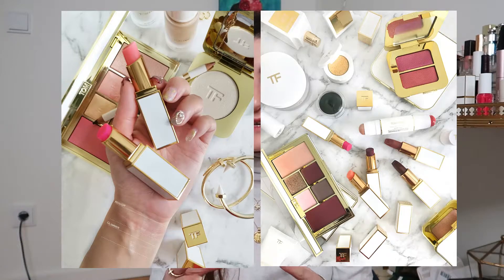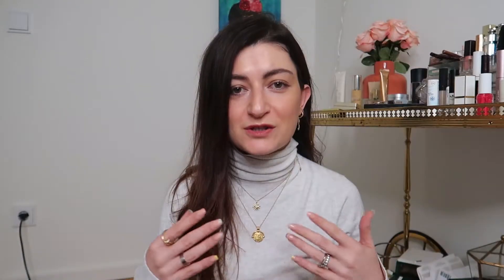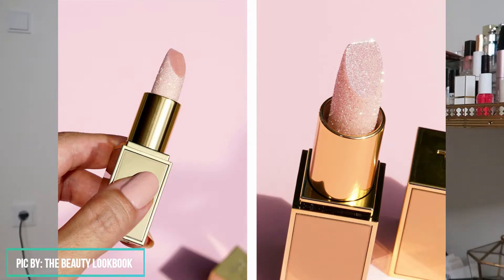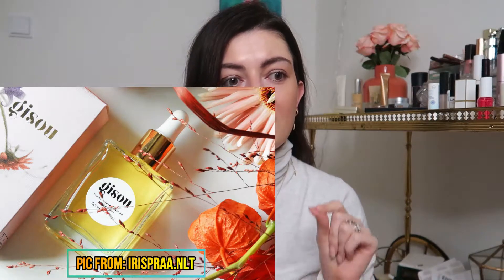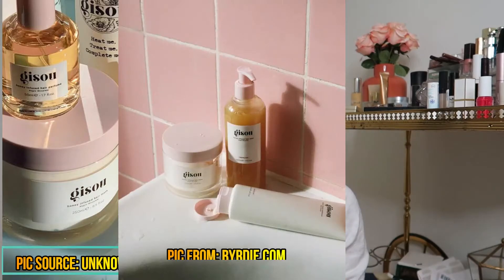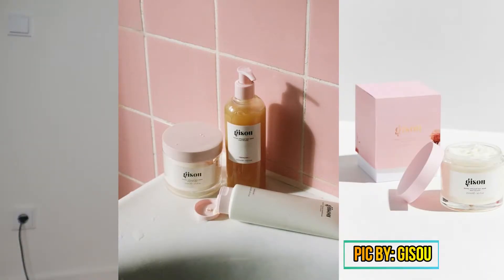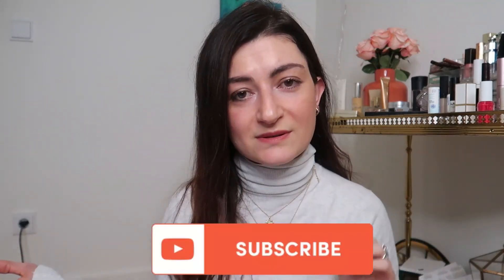Gift guide under 50 Euro - Beauty and Makeup category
Hello Lovelies,

I always found such videos useful pre Black Friday and pre-holiday season period when we are all a lil bit overwhelmed with advertising that is going around us.

I tried to be consize and also categorize the Gift Guide video series that i will be uploading up on here. This particular one is about the selection of few holiday appropriate Beauty and Makeup items that i love myself.

Products mentioned:
1. Tom ford lip balm frost
2. Gisou honey infused Hair Oil Travel size
3. Gisou honey infused hair mask
4. Summer Fridays Jet leg Mask
5. Loboutin liquid eyeshadow - Tape a l'Oleil